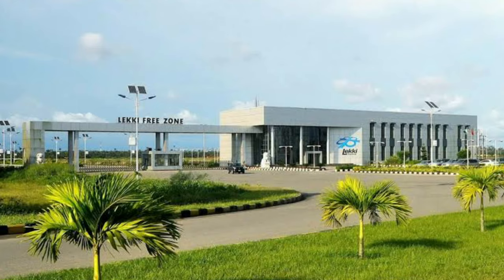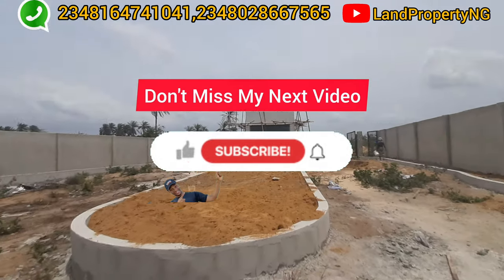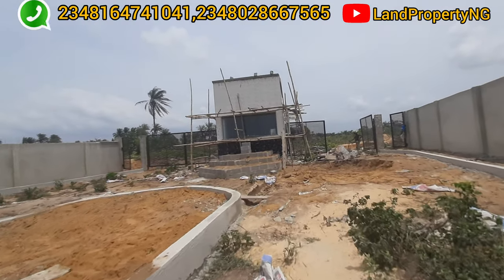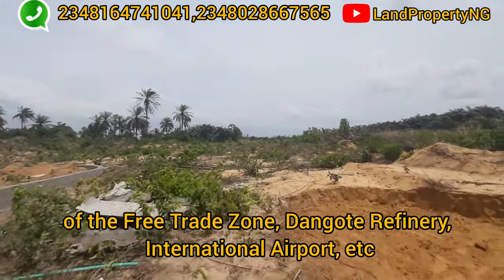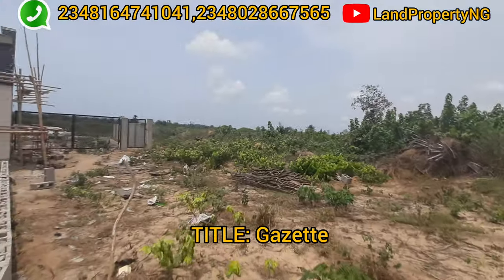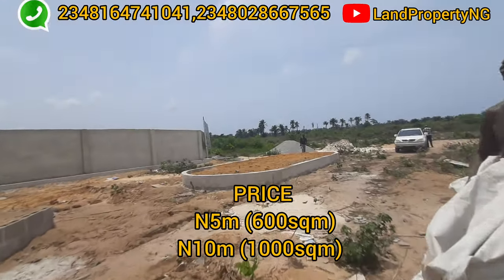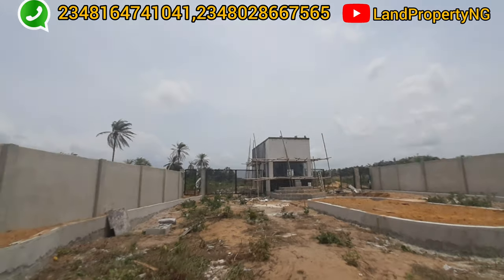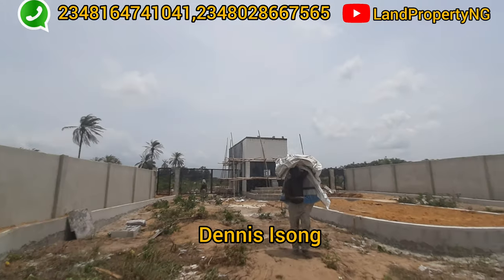WURA CITY ESTATE, DANGOTE FERTILIZER PLANT, LEKKI FREE TRADE ZONE IBEJU LEKKI LAGOS NIGERIA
Do you KNOW that in 2001 land in Lekki Phase  1 was selling for N7Million ? that same land now is over N500 Million in 2022

Did you miss in owning lands in  Ikoyi, Lekki or Victoria Island?

Then here is another Investment opportunity for you

It is no longer news that the WURA CITY ESTATE has the advantage of being in the Lekki FREE TRADE ZONE IBEJU LEKKI which is fast becoming the new Lagos city, which has drawn the attention of several investors.

Several new projects are going on in ibeju Lekki, major companies and individuals are taking advantage of acquiring  Hectares of land now in WURA CITY  ESTATE that is still available and affordable.

If you are looking for a real estate investment for residential or commercial use that can bring consistent returns, look no further WURA CITY ESTATE, LEKKI FREE TRADE ZONE IBEJU-LEKKI LAGOS NIGERIA  is your safe investment.

Where is WURA CITY ESTATE LOCATED?

WURA CITY ESTATE is located at
Free Trade Zone, Iba Oloja, Ibeju Lekki, Lagos Nigeria.

Wura City estate is a few minutes drive from the Ibeju-Lekki magistrate court and  Akodo General Hospital, Ibeju-Lekki.

Another amazing thing about this estate is that it is on a cornerpiece.

This location is a prime area for people working at the Lekki free trade zone, Dangote refinery, Lekki deep seaport, among others.

Wura city has both residential and commercial plots for sale. The commercial plots will include schools, hospitals, offices and are also open to private investors.

The commercial plots are selling fast.

Flexible payment plan up to 6 months to 12 months

TITLE: Gov't Approved Excision

LAND TYPE: Dry, Fenced, Gated, Road Network...

FEATURES OF WURA CITY ESTATE
▪︎ Smooth Road Network,
▪︎Well-situated drainage,
▪︎Gardens & Landscaping,
▪︎Bright and Stable Streetlight,
▪︎ Gated and Tranquil Environ,
▪︎Genuine Legal Document.
24 hours Electricity
24 hours Security

WURA CITY PRICE:

N5 MILLION (600sqm)
For residential plot

 N10 MILLION (1000sqm)
For Commercial

Wura City estate is a minute's drive from the Ibeju-Lekki magistrate court and  Akodo General Hospital, Ibeju-Lekki.

not want.